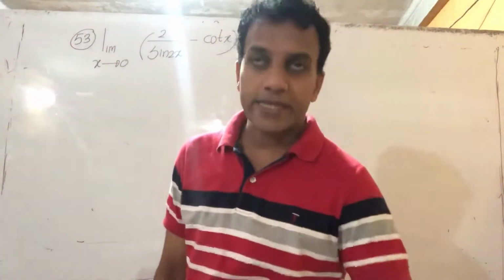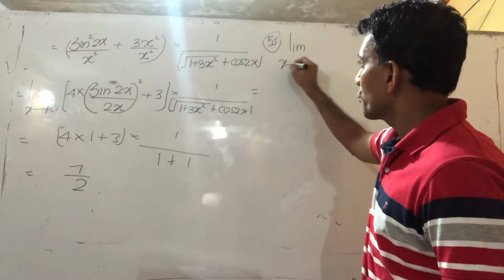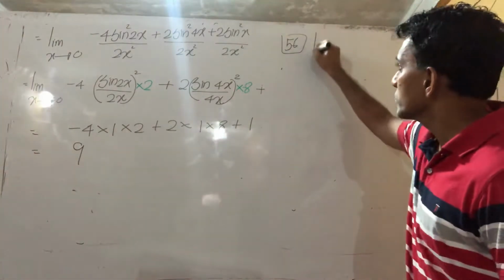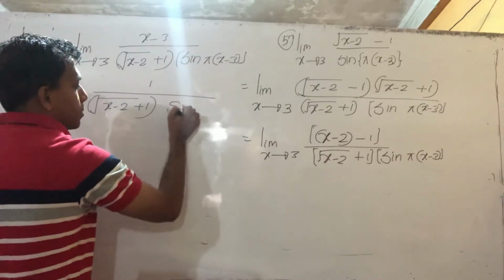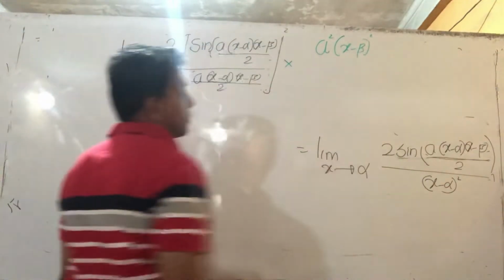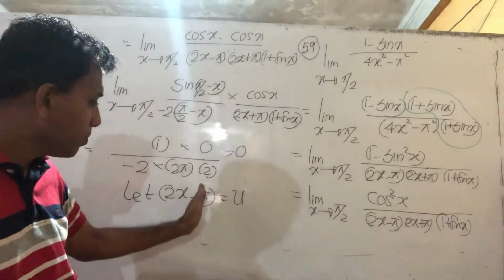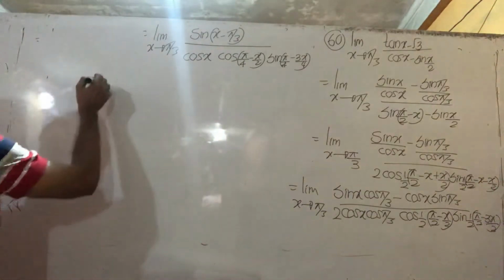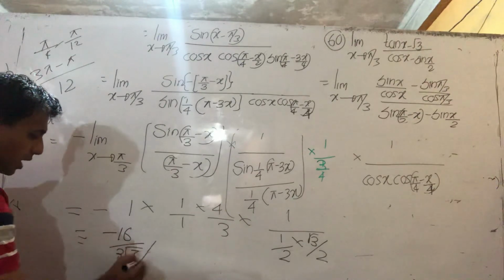COMBINED MATHEMATICS REVISION ON LIMITS VIDEO 6 by SHAMsir